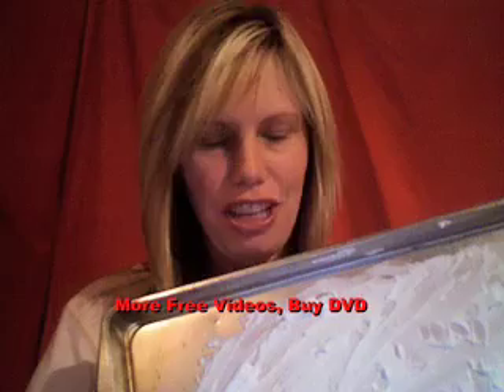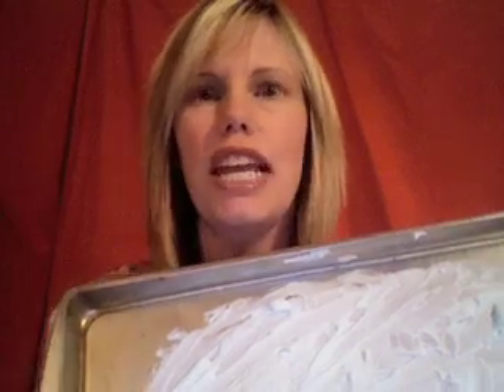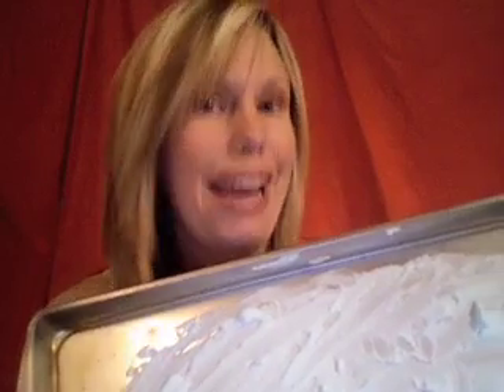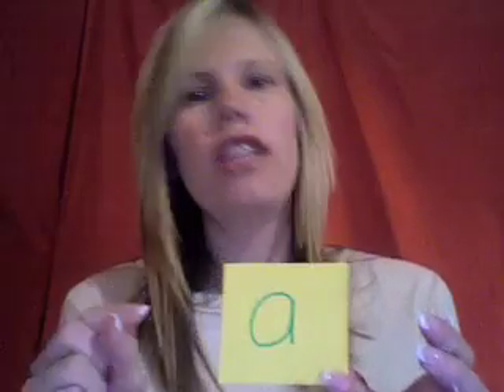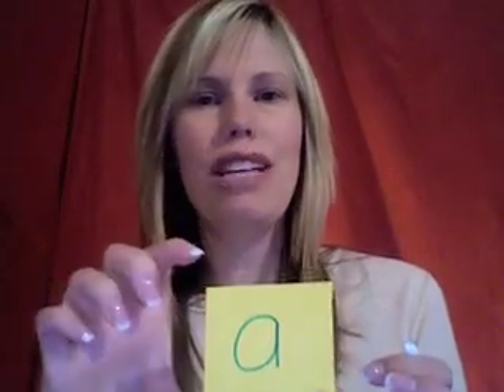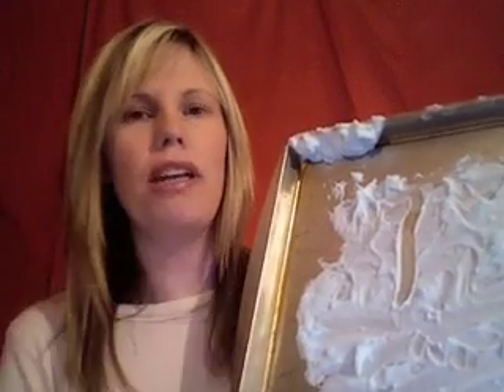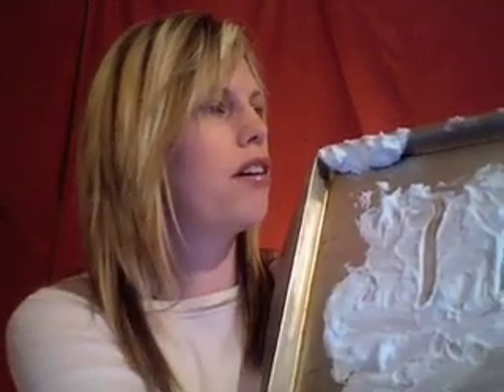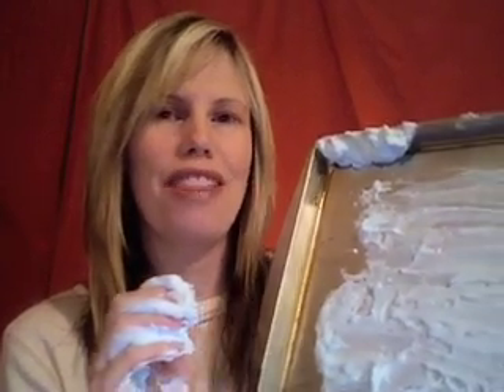Letters Numbers Shapes Child Activity Idea Cullen's Abc's